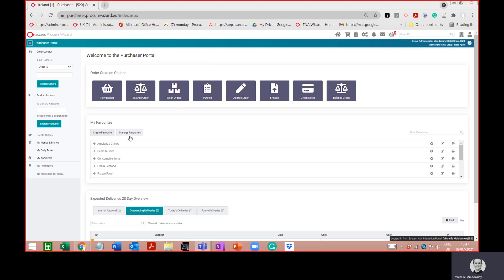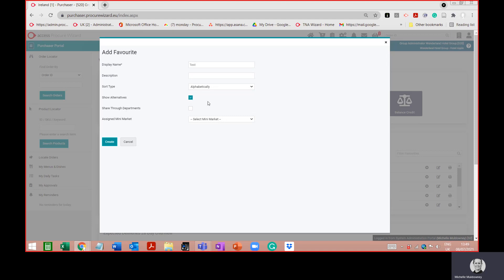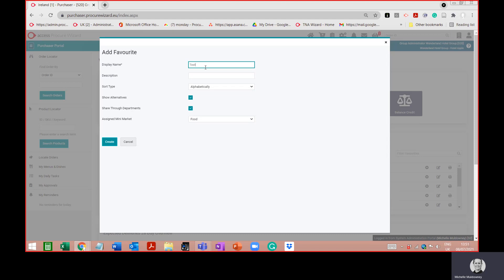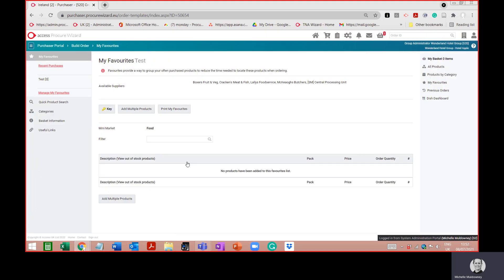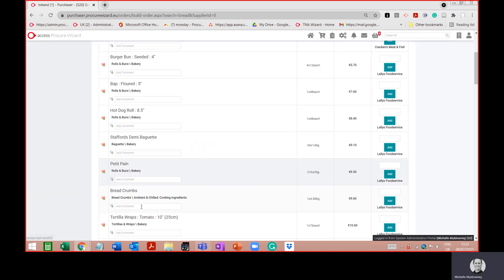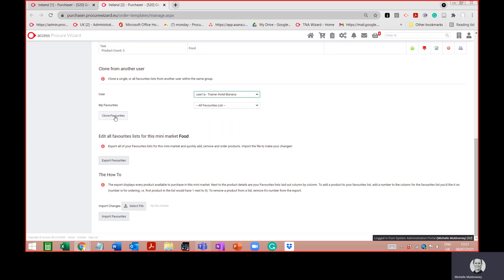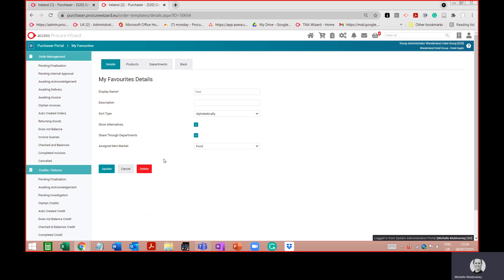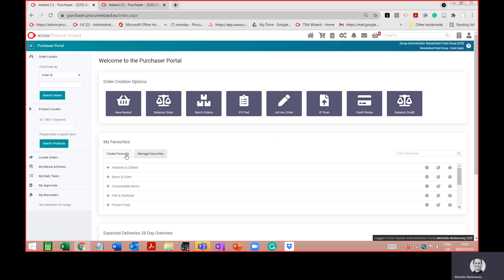Creating & Managing Favourites on Procure Wizard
This is a tutorial on how to create and manage the favourites tab on Procure Wizard. The favourites tab is very useful as it saves you the time of searching for that item every time you want to order it.